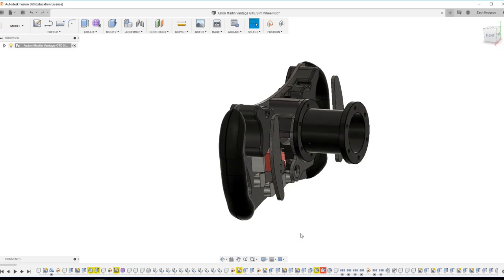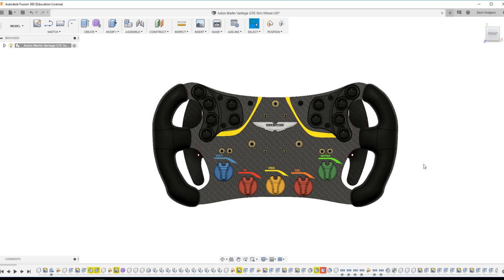How To Build A Turn GTE Sim Wheel Part 2 CAD, CAM & Slicer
This is a re-upload from early 2019 :) The completed files are available for sale

to see my line-up of sim racing and motorsport products!